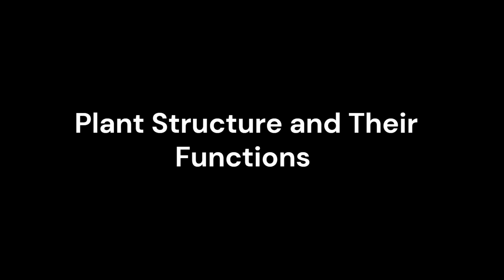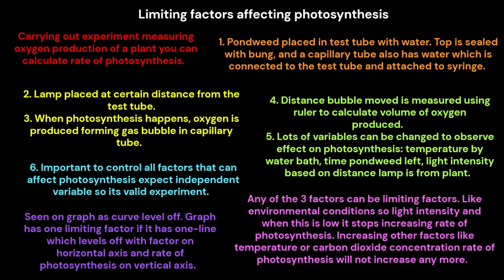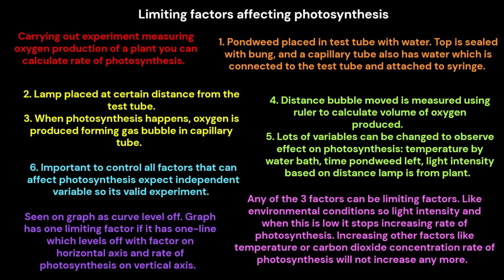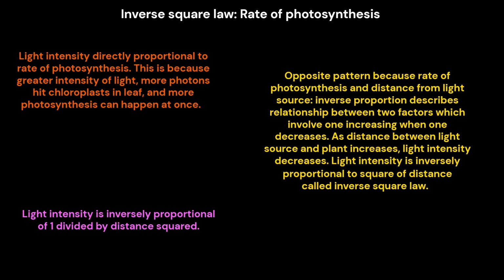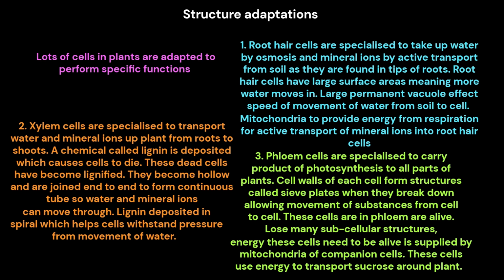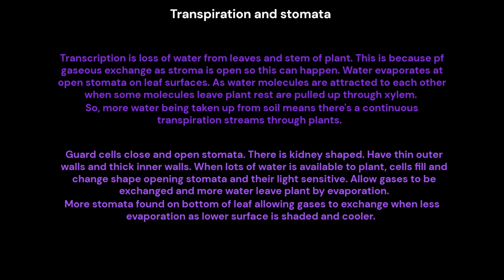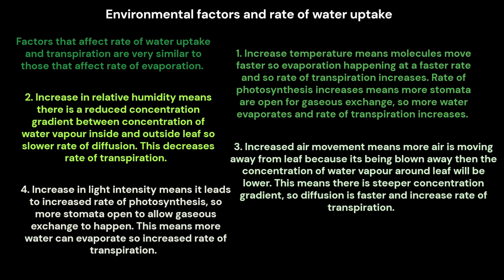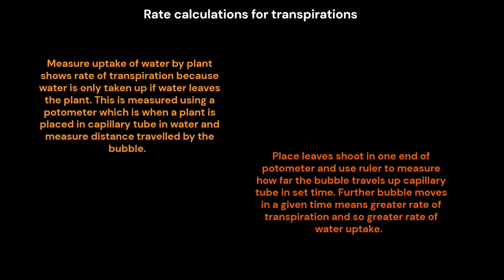GCSE Biology Revision 'Plant Structure and Their Functions'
In this video I will be covering the GCSE topic Plant Structure and Their Functions. First we will be looking at photosynthesis. Than we swiftly move onto the limiting factors affecting photosynthesis, the practical investigating light intensity and rate of photosynthesis, the inverse law regarding light intensity, the structural adaptations of plants, transpiration and stomata's, translocation, environmental factors and rate of water uptake and the rate calculation for transpiration.

This video is mainly based on the Edexcel pearson spec. But you could cross reference with specification while watching this video to see if it covers all spec points on other GCSE specifications.